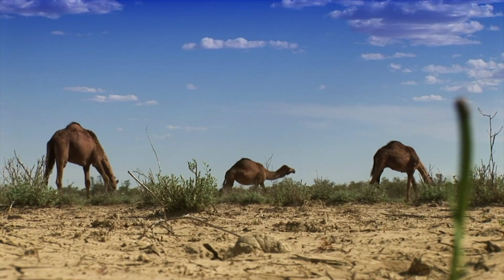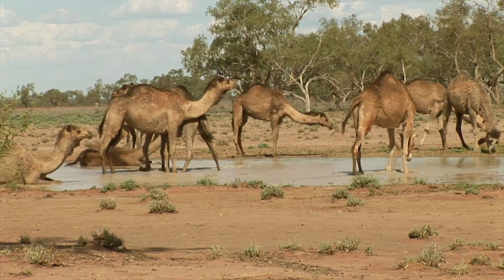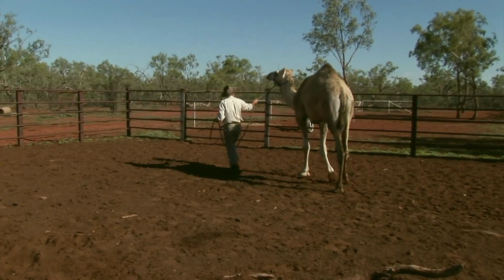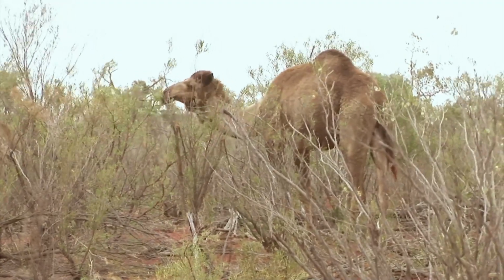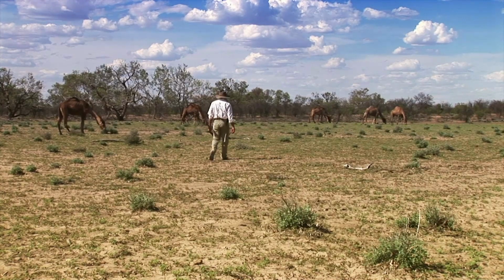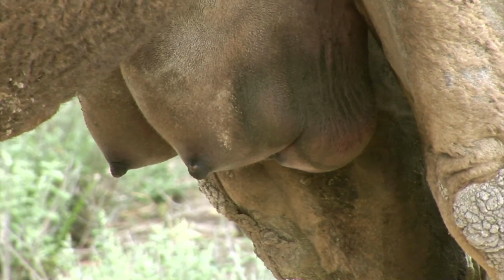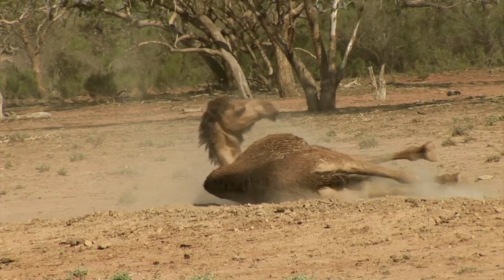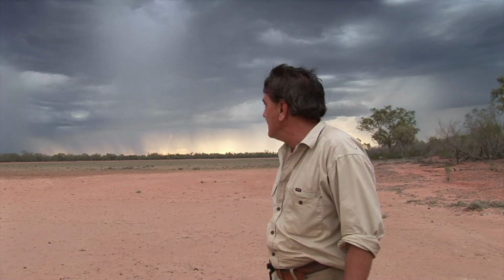The Wildlife Man Podcast - Episode 19 - Desert Ghosts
In Episode 19 of the Wildlife Man Podcast, David tells the story of Australia's Desert Ghosts a mysterious creature roams the Outback.

Kess Gallery - Incredible Fine Art Aerial Photography from Sydney available as High-Quality Paper, Canvas & Acrylic Prints